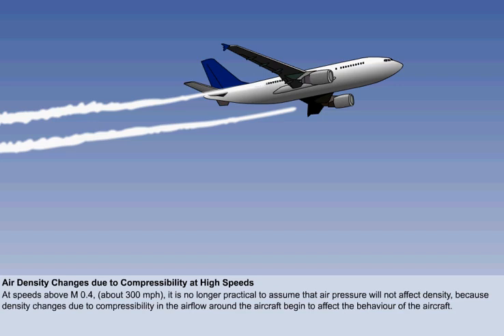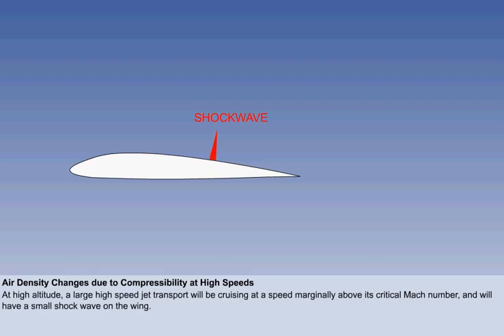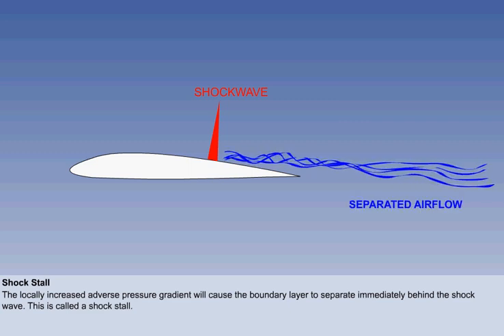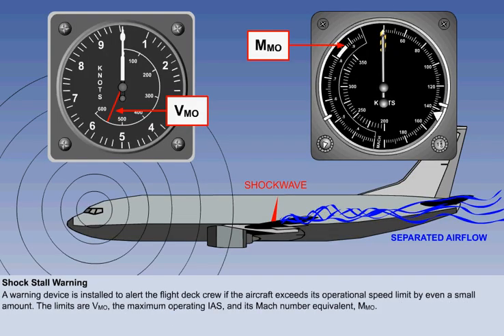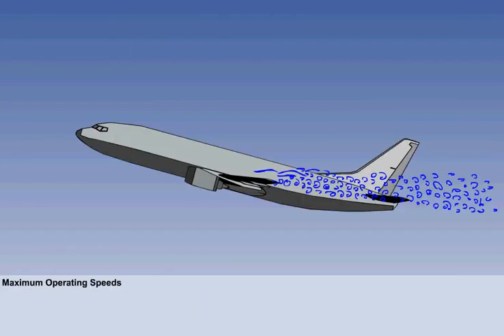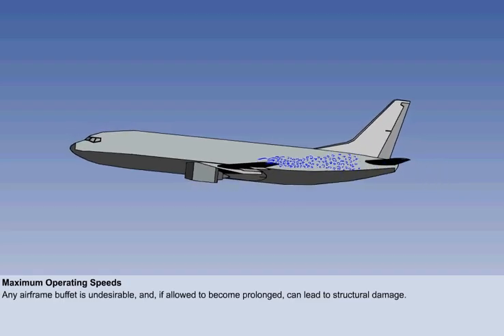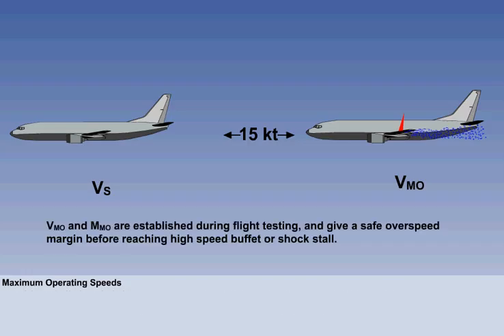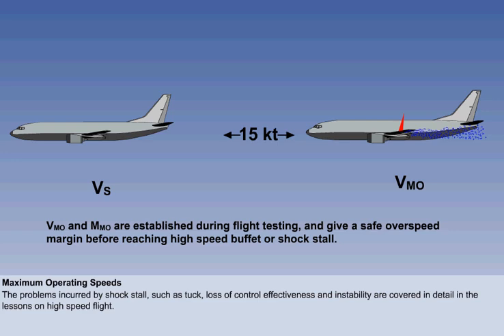8 High Speed Buffet Shock Stall